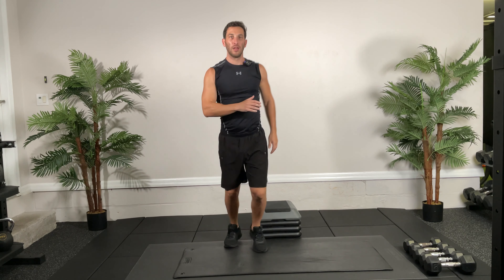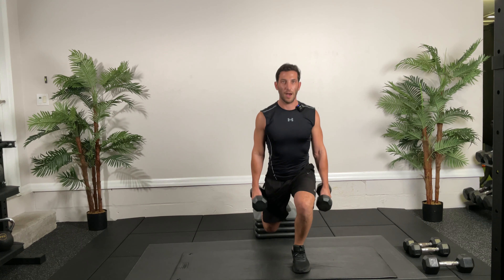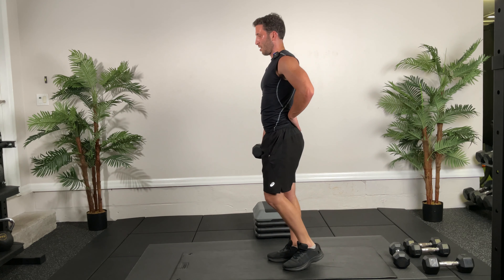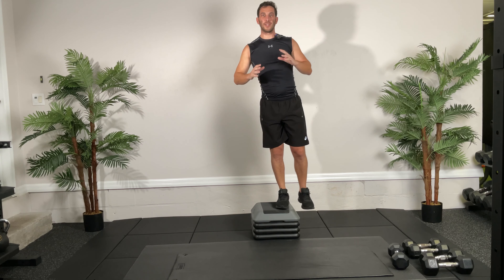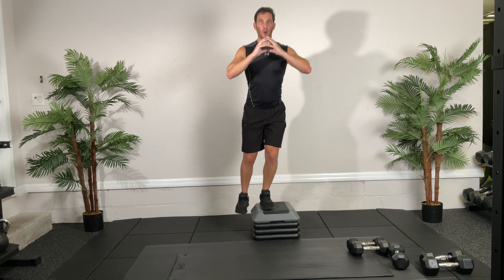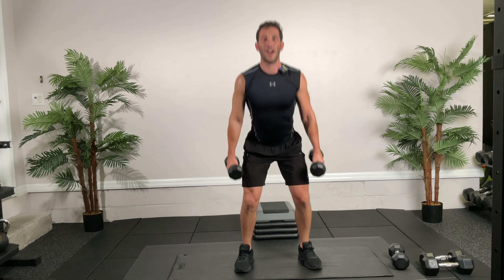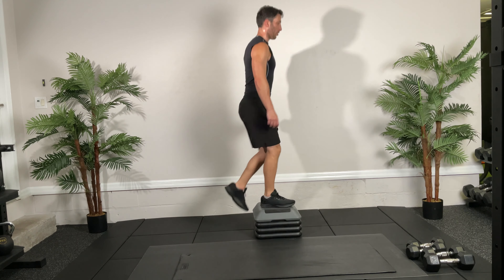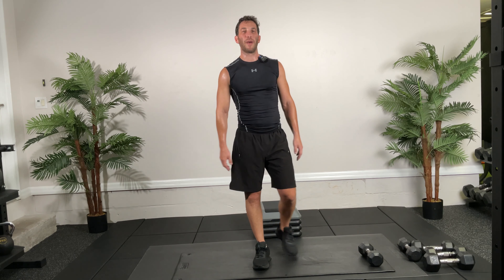LOWER BODY BLAST | 25 Mins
Join Daniel for a quick lower body workout at home! This at home leg workout will tone your thighs & glutes.

Dumbbell Leg Workout Breakdown ↴
00:00 Introduction
00:26 Lower Body Blast
23:59 Conclusion

Warm-up:
2 sets/30 secs
Air squats
Alt rev lunges
Frankenstein kicks

C1.
3 sets/30 secs
Rear leg elevated split squats R
Rear leg elevated split squats L
Single leg RDL R

C2.
2 sets/30 secs + 1 set 10 rep challenge
Heel taps R
Heel taps L
DB squats w heel lift at bottom

C3.
Tabata 20 sec ON/10 sec OFF
DB alt lateral lunges
DB step-ups

C4.
5 sets/10, 8, 6, 4, 2 reps
DB calf raises
DB sumo squats